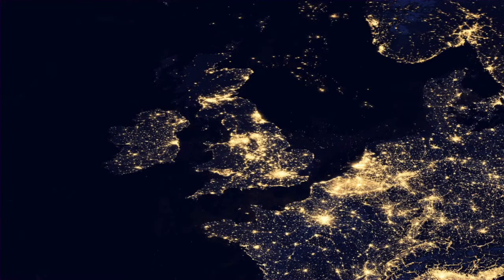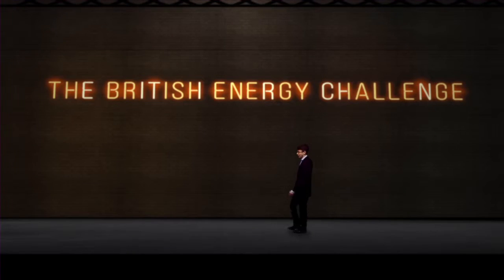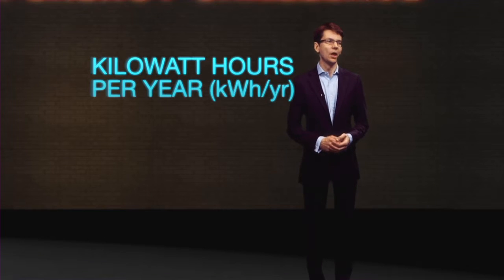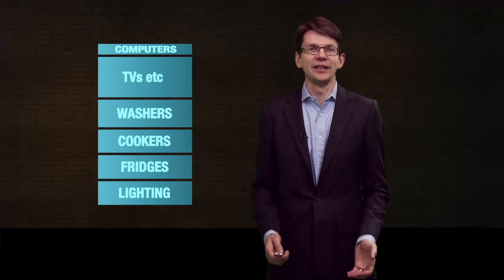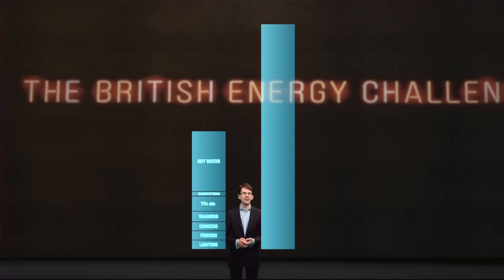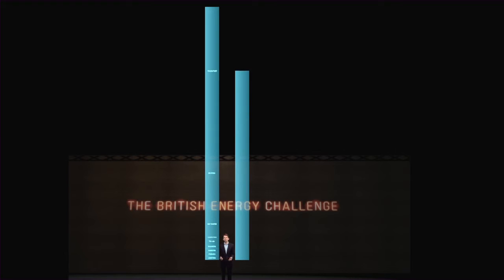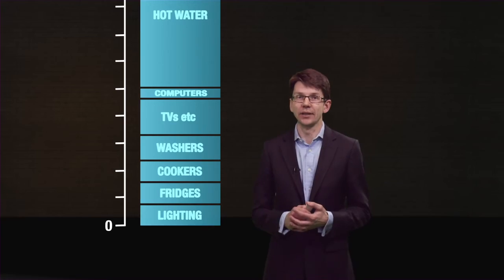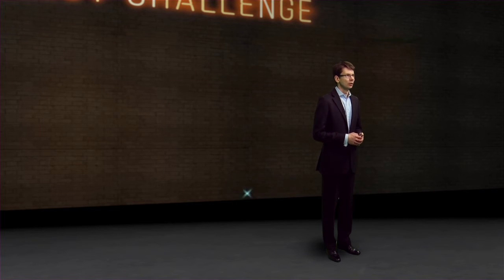DrTom Counsell on the Britsh Energy Challenge - Energy Demand section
A presentation by Dr Tom Counsell on The British Energy Challenge - Energy demand section.
Find out how we currently use energy in the UK and where it comes from . (1/3)

You can see what it takes to meet the energy challenge and reduce our emissions using the 2050 calculator tool